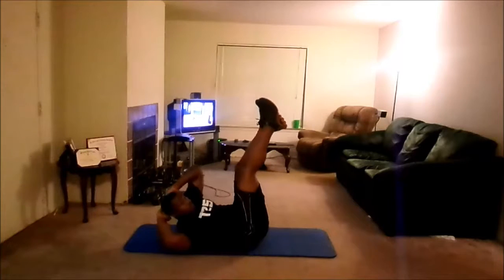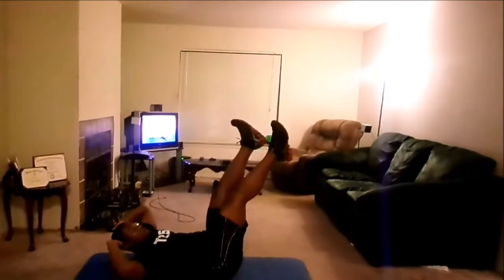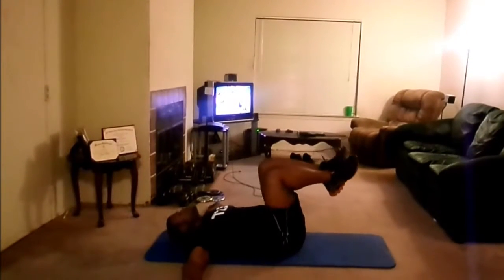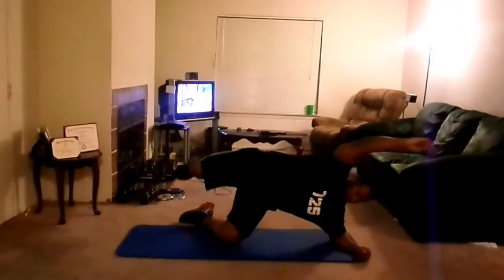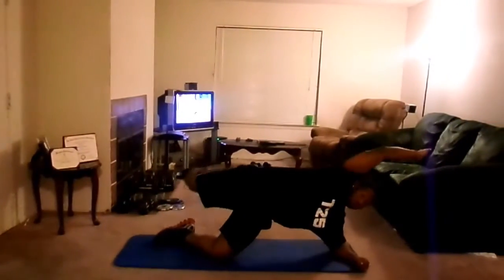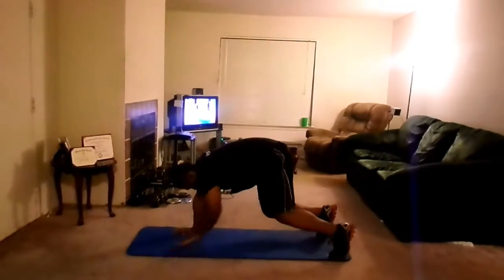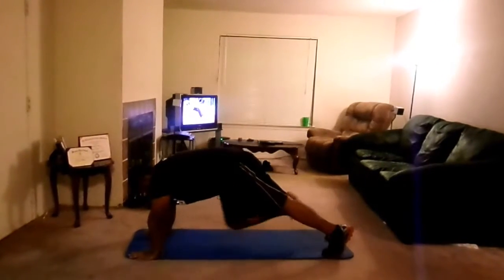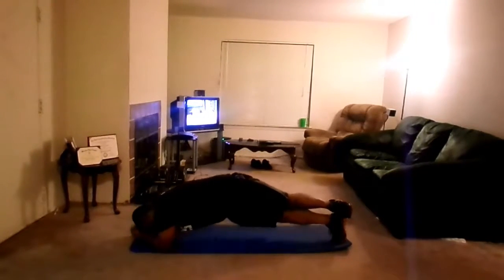Piyo T25 Hybid Week 8 - Piyo Core Workout